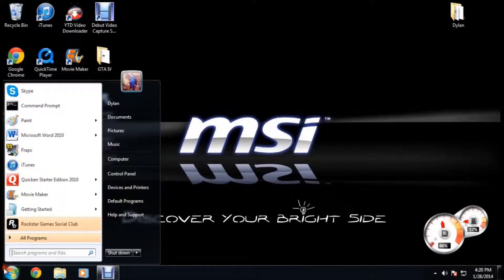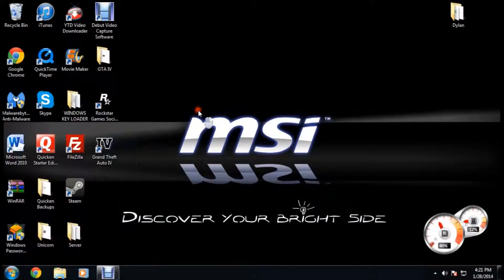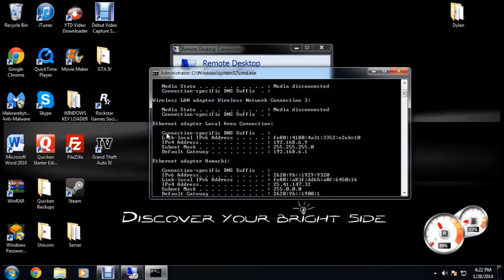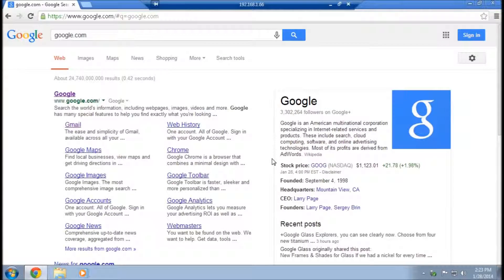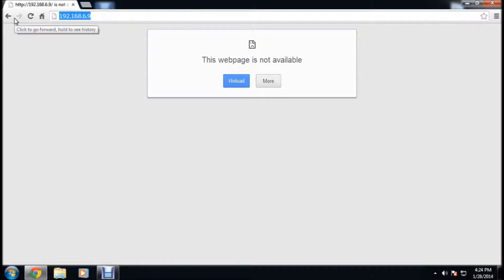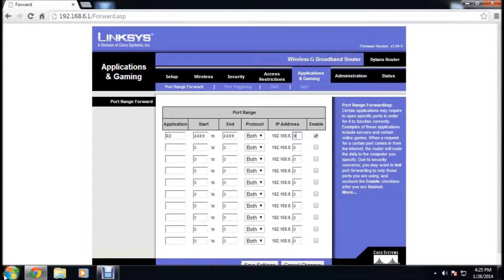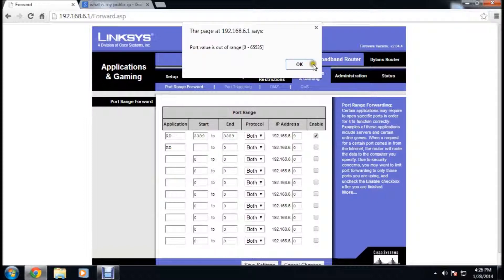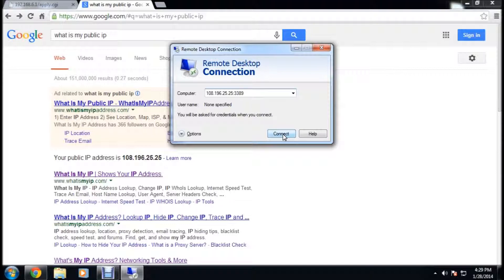A Look At: Remote Desktop W/ Port Forwarding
In this video I will be showing you how to enable and use Remote Desktop in your own network. I will also show you how to port forward so you can use it outside of your network. Any questions?